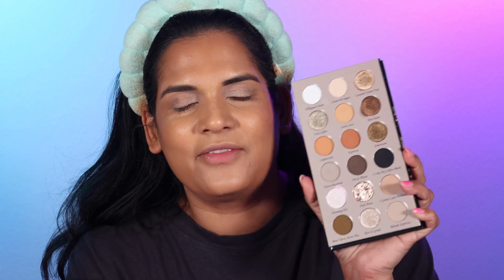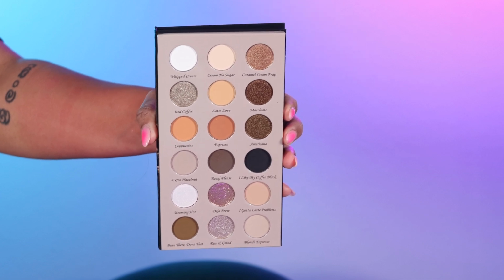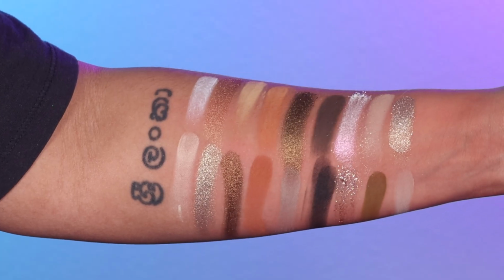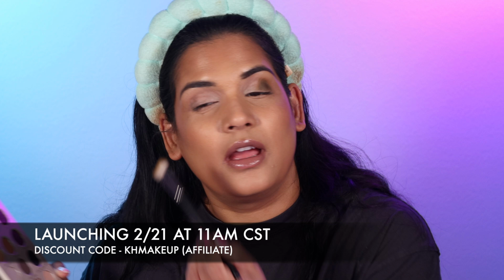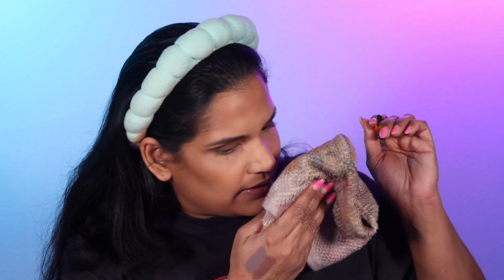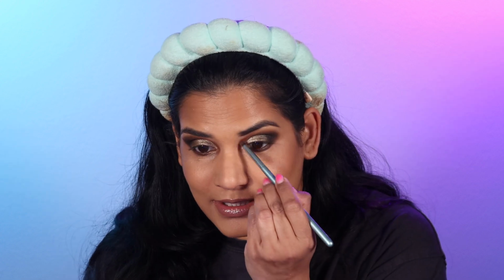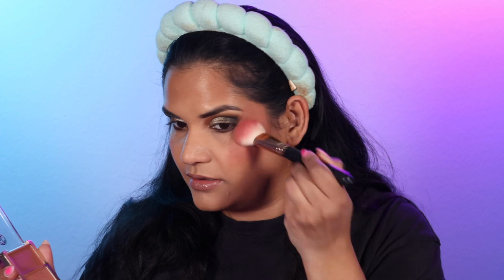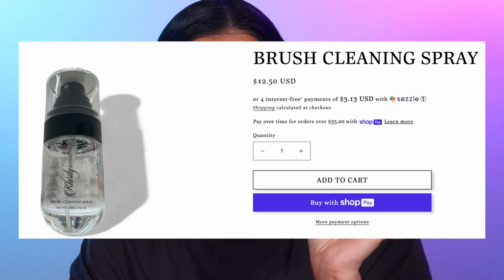Testing New Makeup - Klarity Kosmetics Eye Love Coffee & Glaminatrix Cream & Powder Blush Duos |E 6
Today's video is testingnewmakeup

Lipstick -
Foundation -
Concealer -
Highlighter -
Bronzer -
Eyeliner -

Shade reference ?
LYS -
Hourglass Veil™ Hydrating Skin Tint Foundation